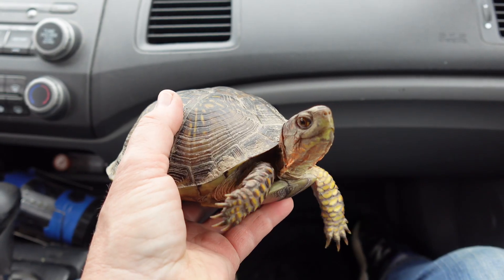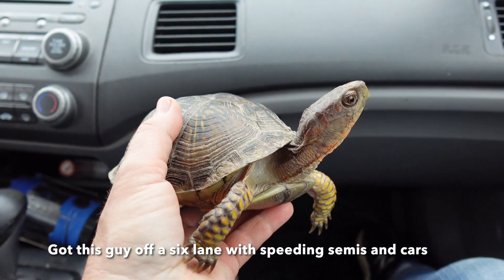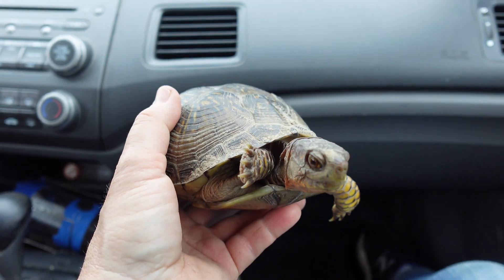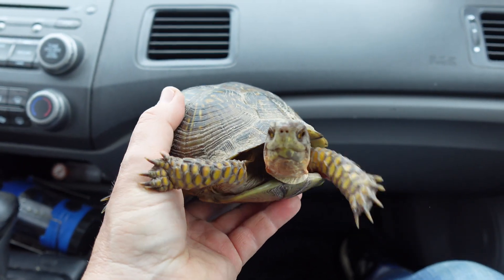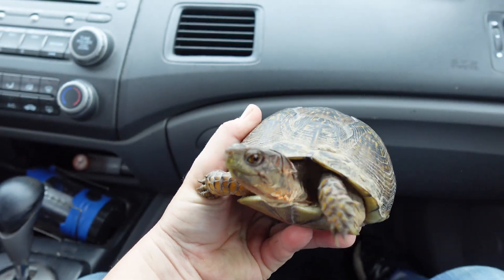Rescuing Animals In Danger--Beware of Fake Videos Abusing Animals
Don't watch dramatic fake videos or donate to the disgusting people who make them. Watching just encourages more suffering and abuse. Fake rescues can occur on YouTube, Facebook or any social media site.